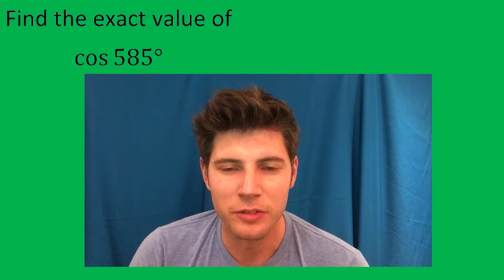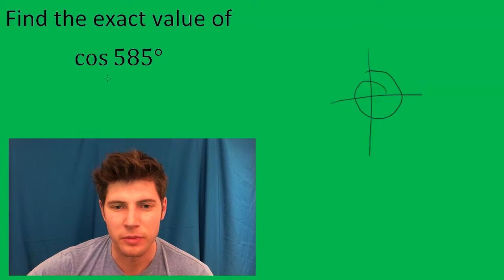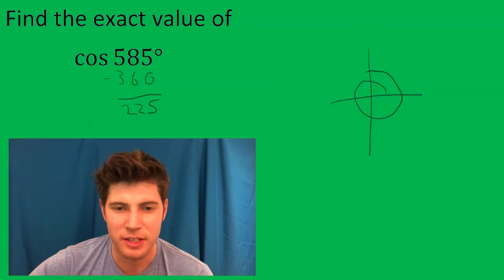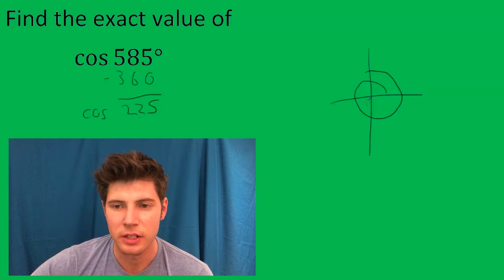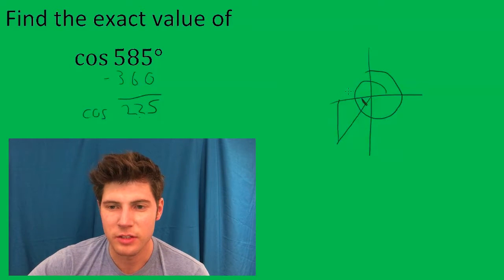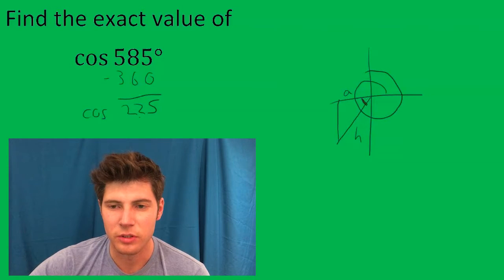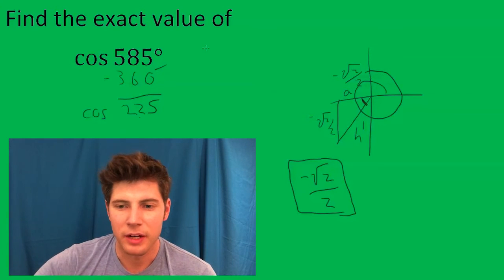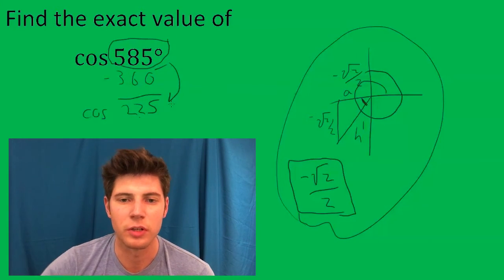Exact Value of a Cosine Function over 360 degrees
Sin and Cosine Problem#1 AROUND A MINUTE! For more math made easy visit andymath.com.